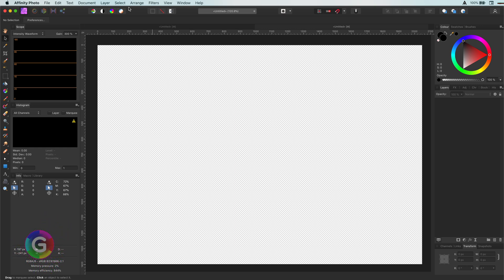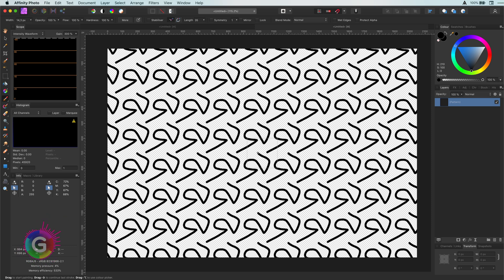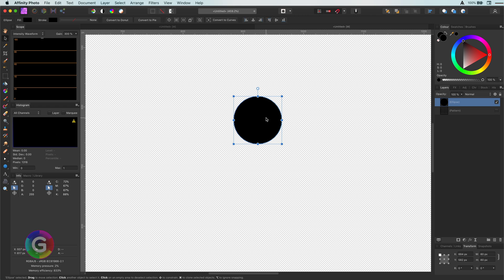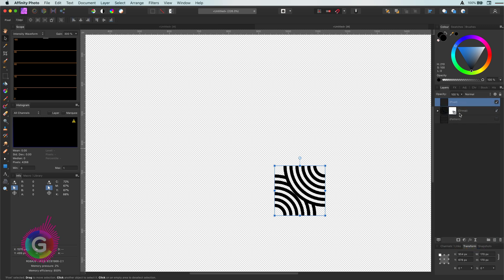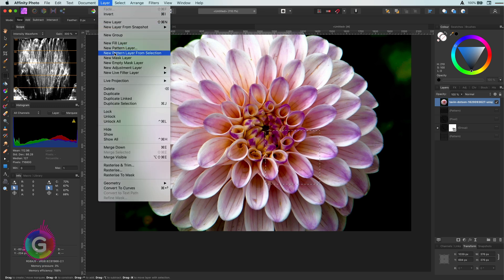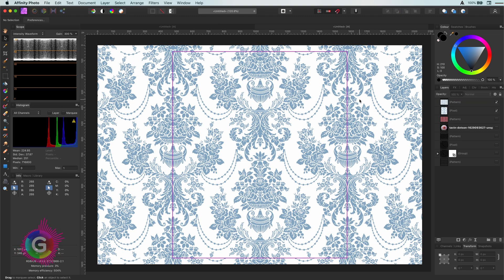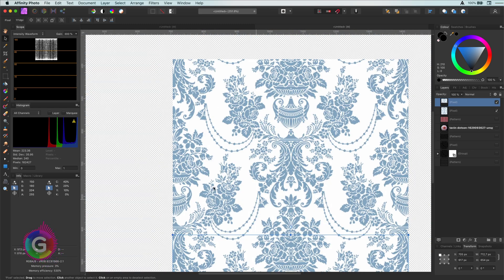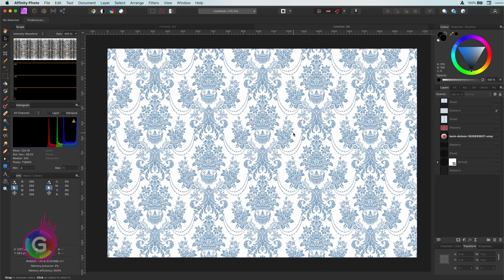Affinity Photo PATTERN layers de-mystified. Now you have the power!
Let's have a look in this video how pattern layers work in Affinity Photo and how we can use them to create amazing and sometimes interesting results.

After a quick explanation how they work, i will share some practical situation with some challenges and how to fix them.

As a bonus at the end of the video, a quick tip for Affinity Designer users on how to create patterns.